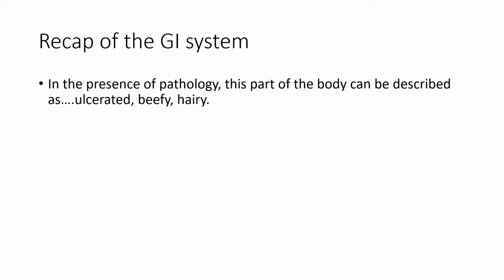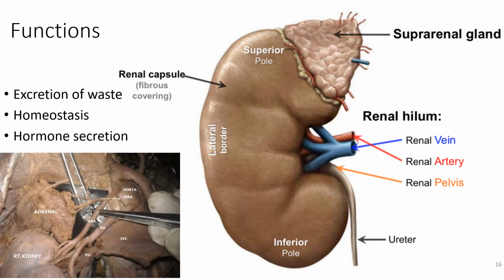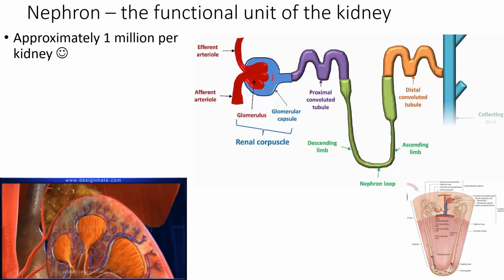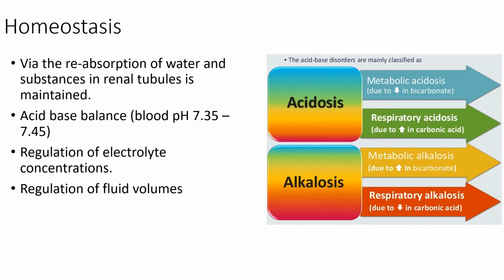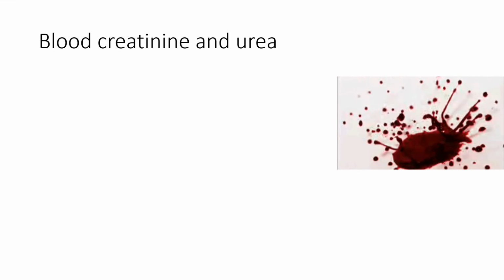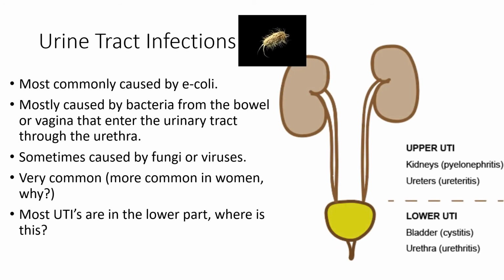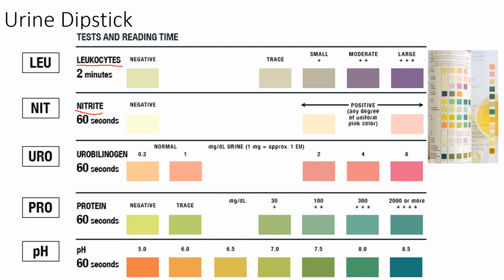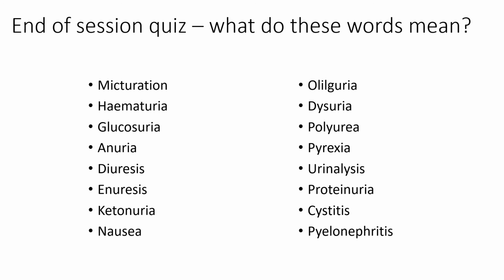The renal system 2 hour seminar with voice 12